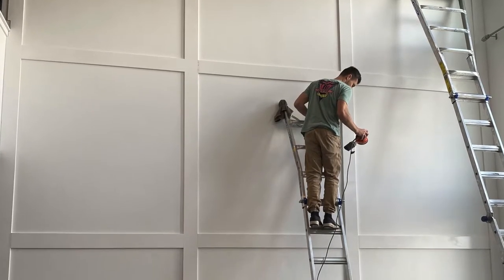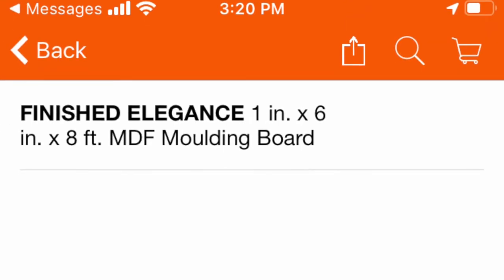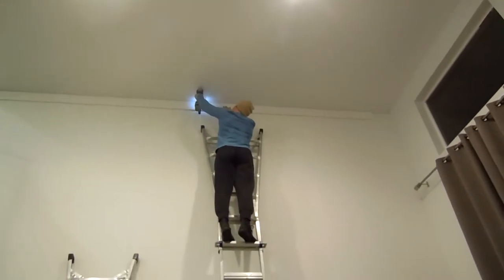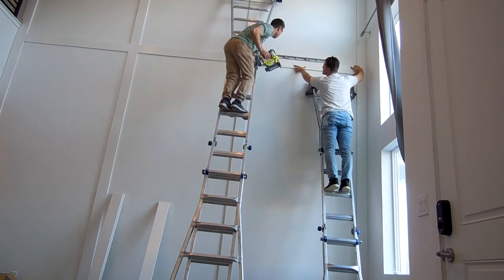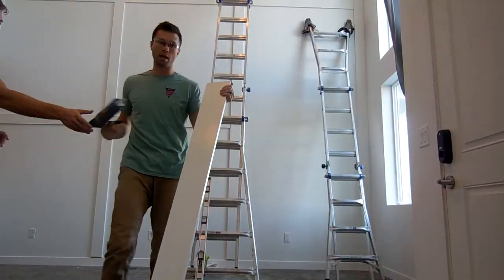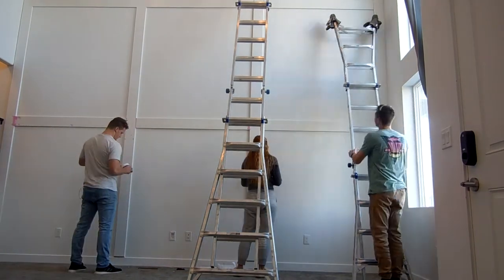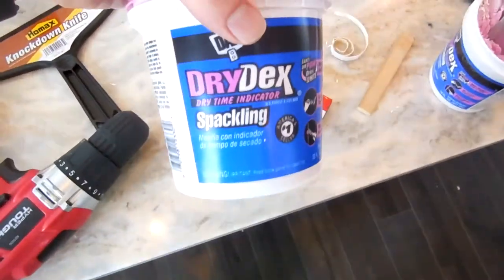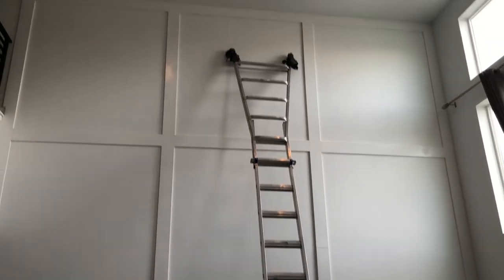Board and Batten Wall DIY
In this video, I walk through step by step how to build a board and batten wall DIY.

My Tools
*Brad Nailer
*Miter Saw
* Circular Saw

Supplies for board and batten wall
*Liquid Nails
* 2-inch brad nails
* Paintable Caulk
*MDF boards. I got mine from Home Depot